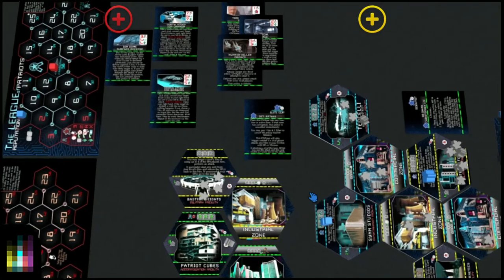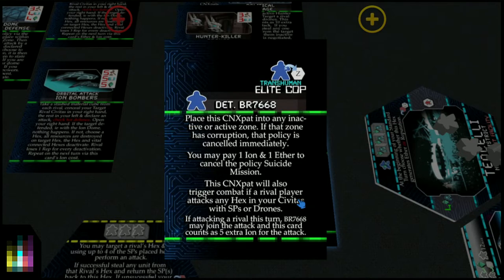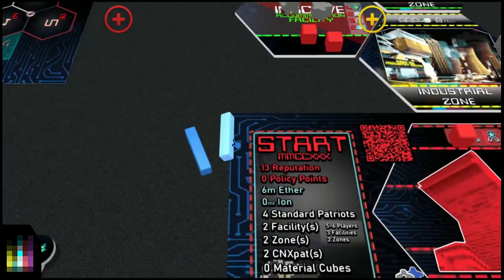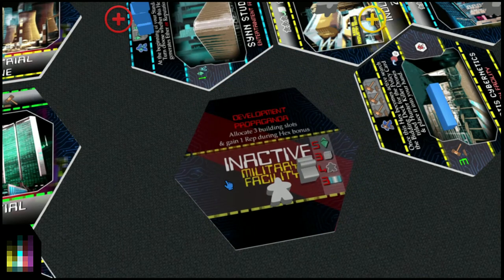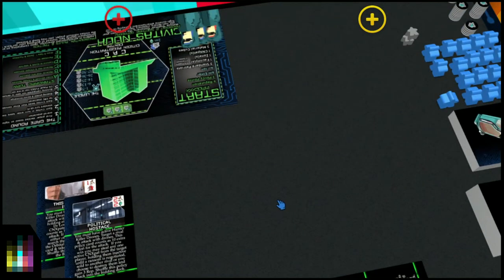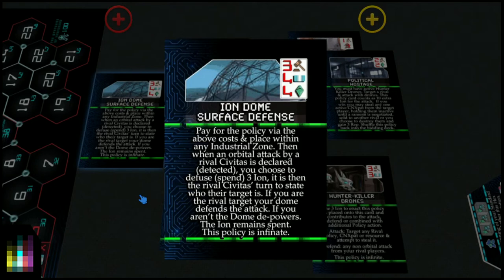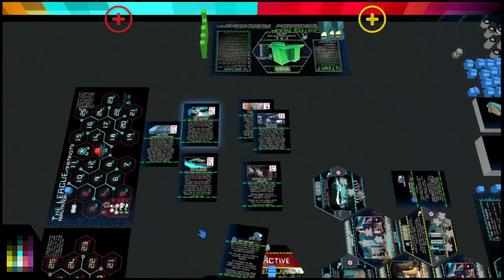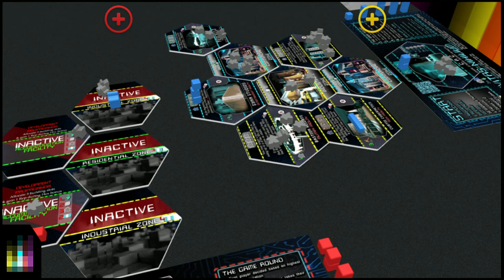Learn CIVITAS 2230 EP7: Combat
Learn how to play CIVITAS 2230, the cyberpunk, retro-futuristic city builder with the creator of the game James Bradley.

CIVITAS 2230 is a physical board game, but in these videos, James is using the tabletop simulation package "Tabletopia". Nothing is different except for the actual hand (not a human, a mouse cursor instead) and a few transparency pieces here or there.

Episode 7/7 - Combat is rare in CIVITAS 2230 but when it happens you are going to want to be prepared for it especially when you are attacking, but more importantly when you're defending as well!